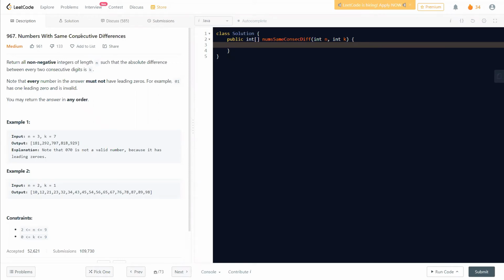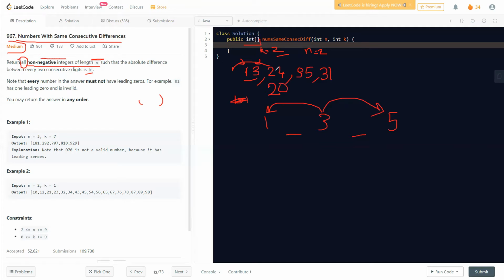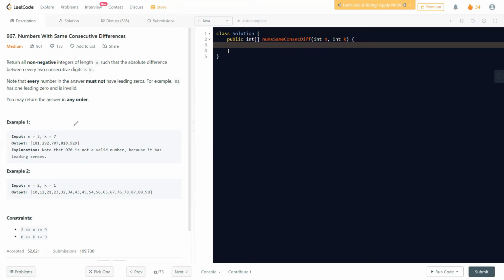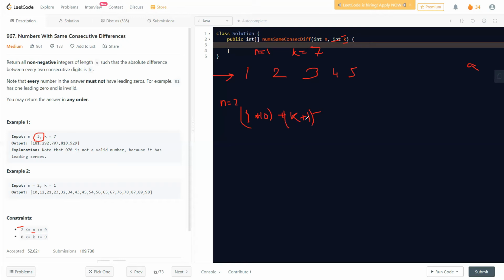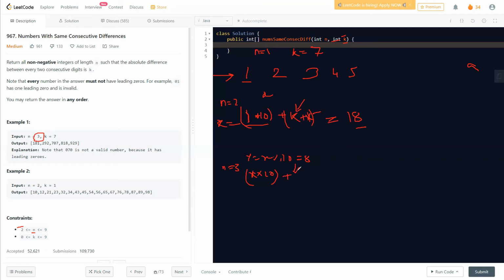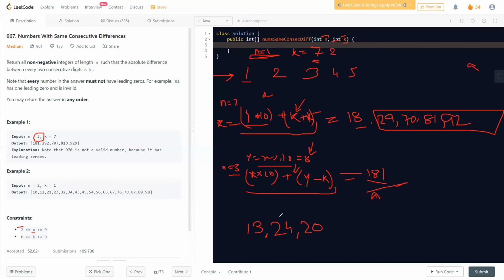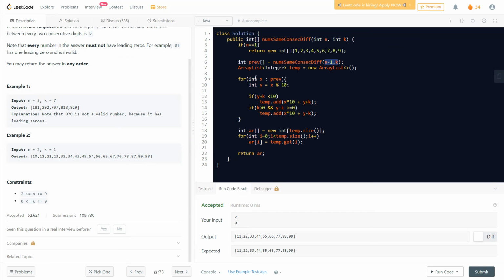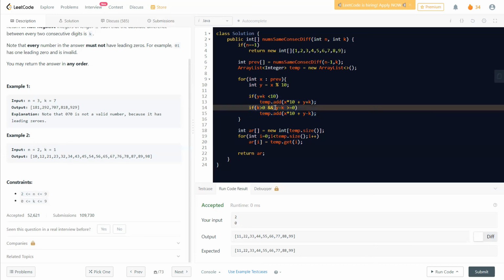Numbers With Same Consecutive Differences | LeetCode 967 | BFS & DFS Approach | Learn Overflow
Discussed LeetCode Problem Numbers With Same Consecutive Differences

✨ Hashtags ✨